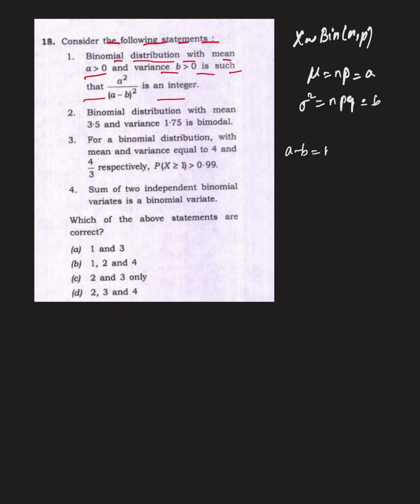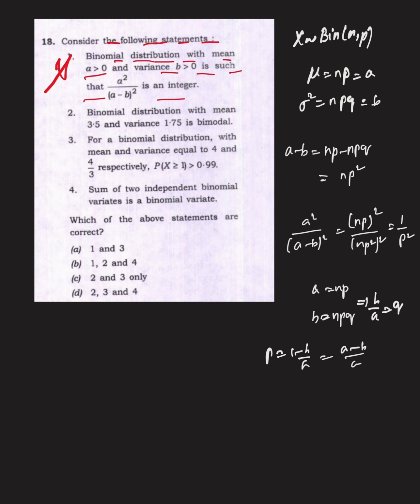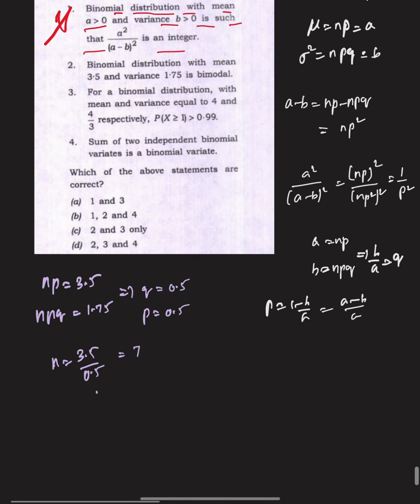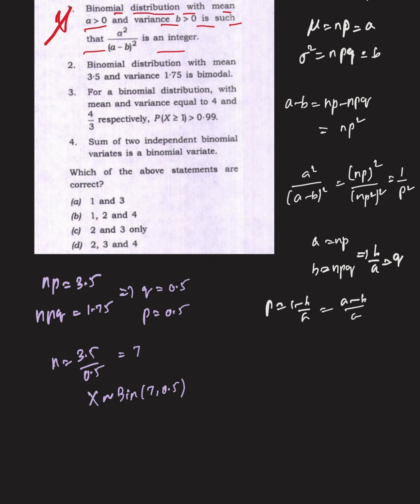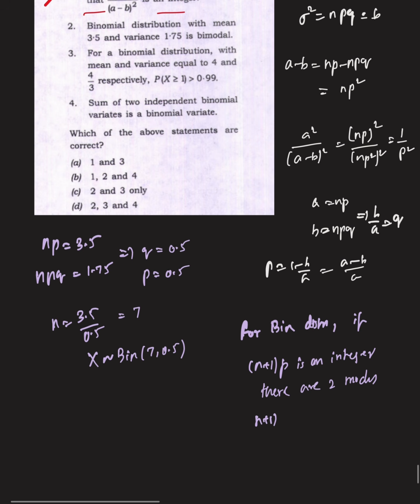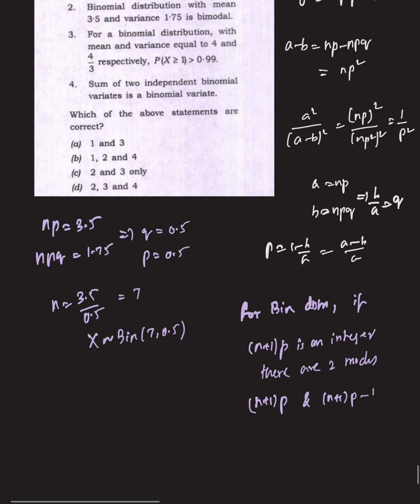Mean, Variance & Bimodality | UPSC ISS 2019 Paper-1 | Part-1 | Problem-18 Part-1 | RitwikMath ‬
📘 **Quick PYQ Concept Revision – Binomial Distribution**

Consider the following statements about a binomial distribution with:

- Mean \(=A\)
- Variance \(=B\)

Suppose

X\sim\text{Bin}(n,p).

Then,

A=np,\qquad
B=npq,

where \(q=1-p\).

### Statement 1

It claims that

is an integer.

Using

we get

\frac{A^2}{(A-B)^2}
\frac{(np)^2}{(np^2)^2}
\frac{1}{p^2}.

Since

the quantity

need **not** be an integer in general.

❌ **Statement 1 is incorrect.**

### Statement 2

Given

\text{Mean}=3.5,\qquad
\text{Variance}=1.75.

Then,

np=3.5,\qquad
npq=1.75.

Hence,

so

and

n=\frac{3.5}{0.5}=7.

Thus,

X\sim\text{Bin}(7,0.5).

For a binomial distribution, if

is an integer, then the distribution is **bimodal**, with modes

(n+1)p
\quad\text{and}\quad
(n+1)p-1.

Here,

which is an integer.

Therefore, the two modes are

4 \quad\text{and}\quad 3.

✅ **Statement 2 is correct.**

✅ Therefore, **only Statement 2 is correct**, so **Option B** is the correct answer.

🎯 Useful for:
- CSIR NET, GATE, IIT JAM, UGC NET
- B.Sc. & M.Sc. Statistics/Mathematics
- Competitive exam preparation & quick revision